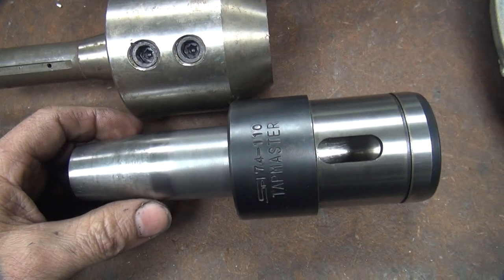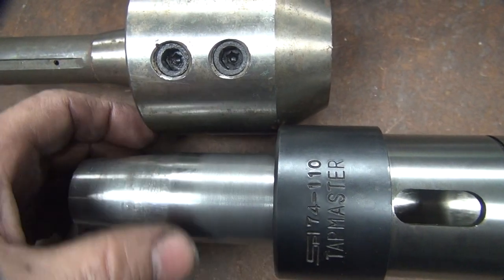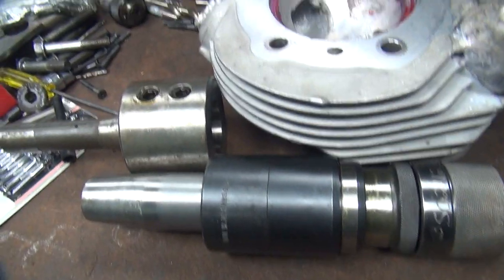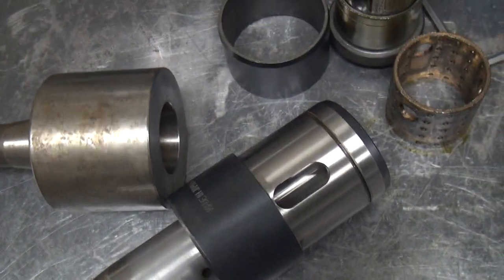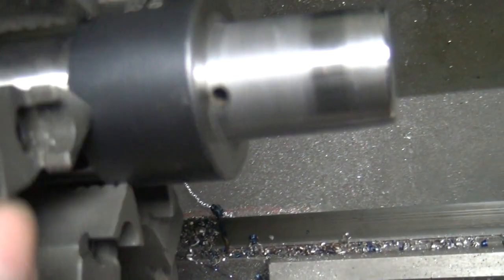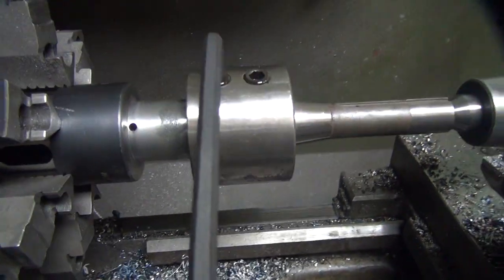#118-B How To Do It, make R-8 Tap Driver Q/Change Tool SPI Niken Milling Machine Holder Harley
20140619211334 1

just one more special tool I needed to make to fix Harleys.
this is a milling machine tap driver tool. it is use to power tap threaded holes instead of holding the tap with a drill chuck or by hand tapping.
the holder is a SPI quick disconnect holder for SPI or Niken quick disconnect tap holders.
the tap holders also have a clutch in them so that you don't have to worry about breaking the tap off. you just reverse it and unscrew the tap. the main holder also has a floating action so you don't have to match the travel of the threads as the tap goes into the hole. you just have to keep it within a 1/4" or so of the distance.
a very nice setup if you have the room to use it.
yes these are very expensive tools, even the used ones I purchased.
you get what you pay for.
tatro